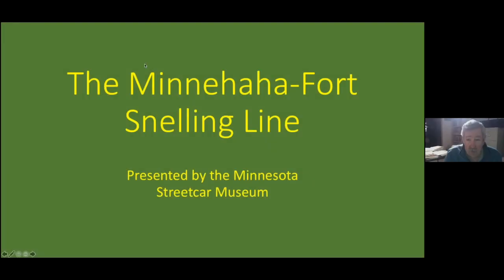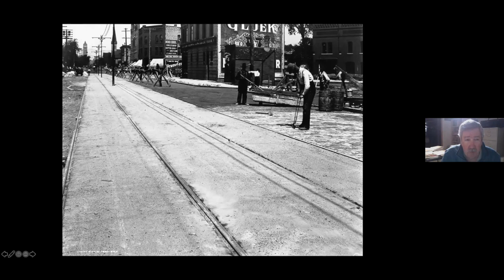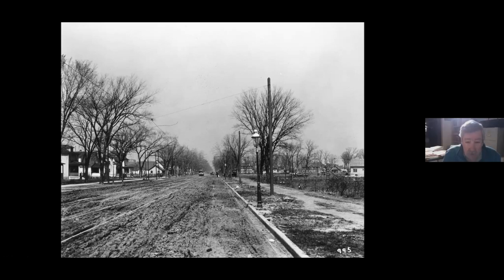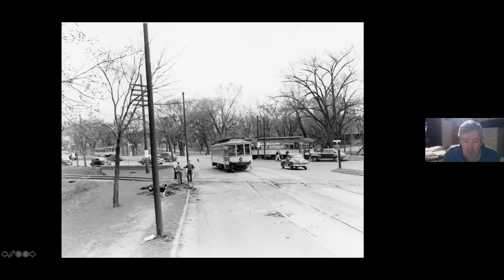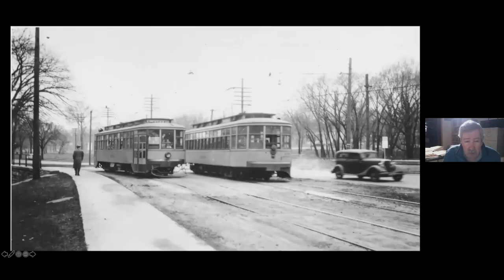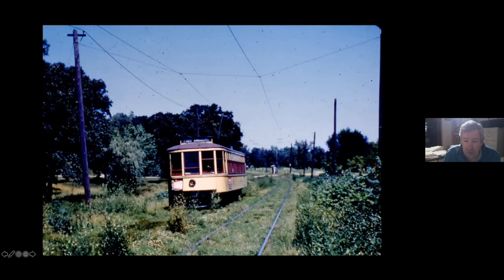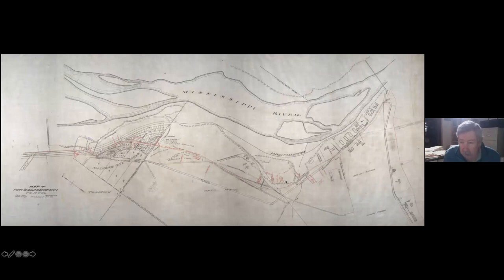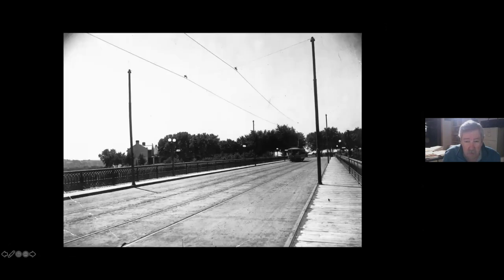The Minnehaha - Fort Snelling Line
The history and evolution of the line serving Minnehaha Park and Fort Snelling. Recorded from a Zoom meeting January 3, 2022. Narrated by Aaron Isaacs.